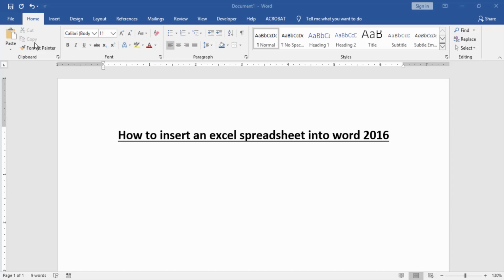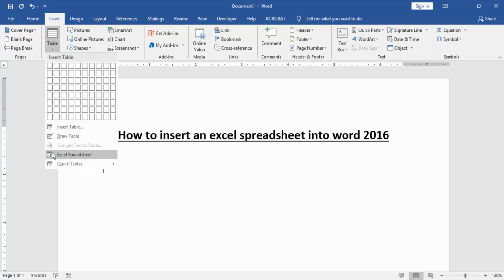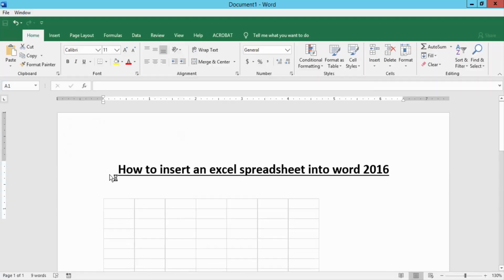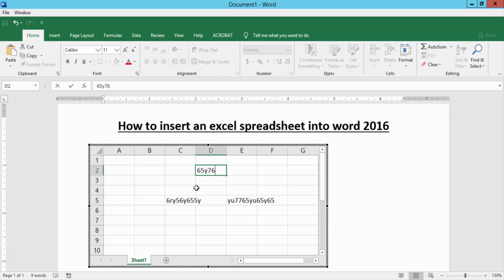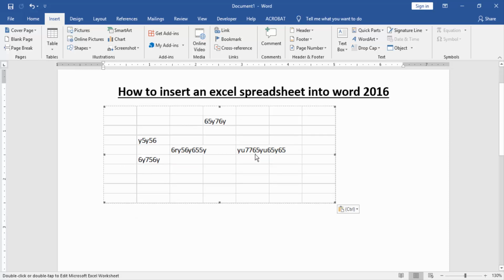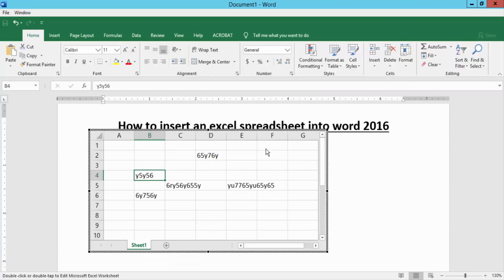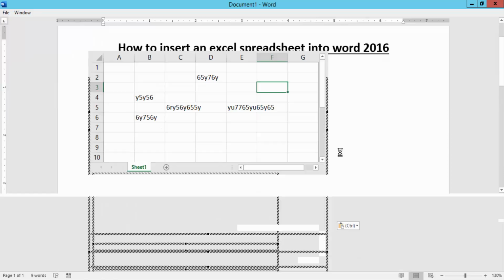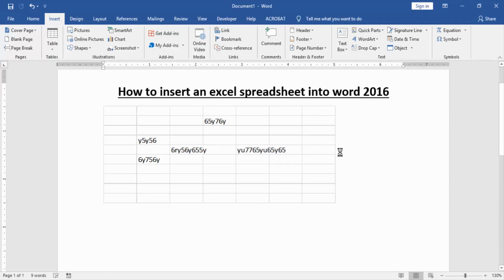How to insert an excel spreadsheet into word 2016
In this video I will show you: How to insert an excel spreadsheet into word 2016